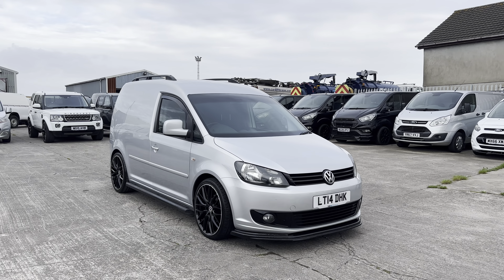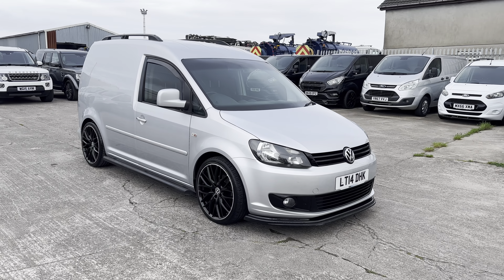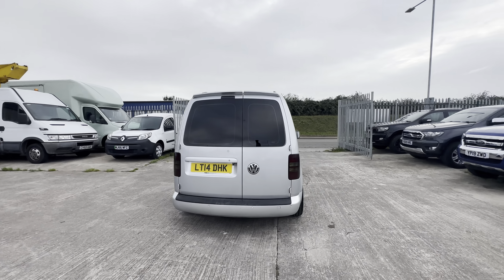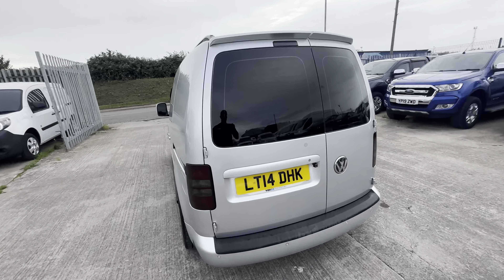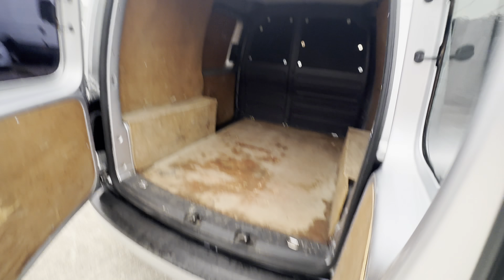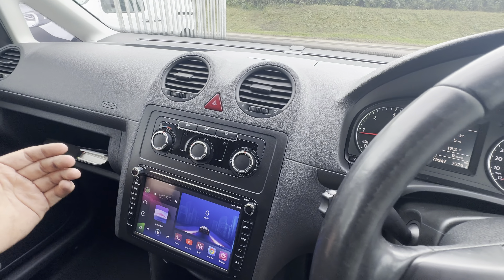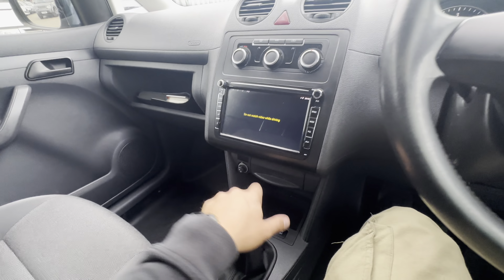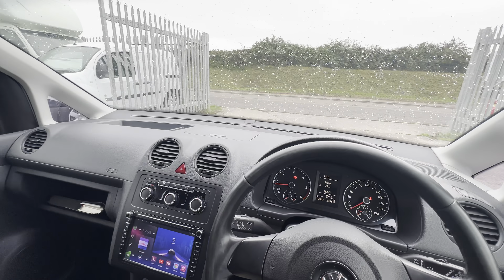Volkswagen Caddy 1.6 (2014)